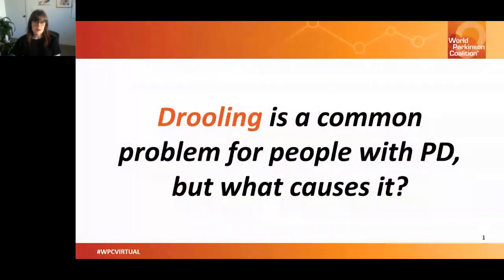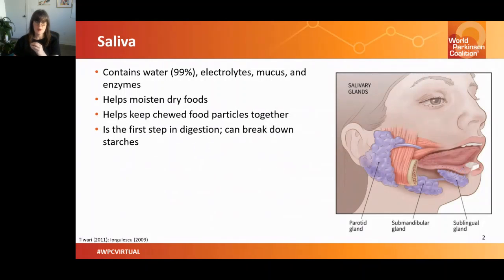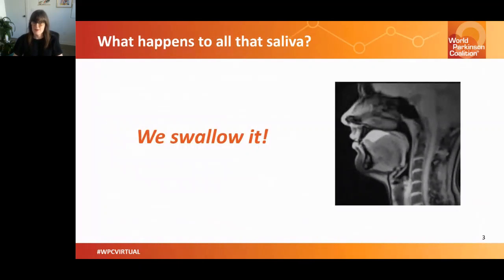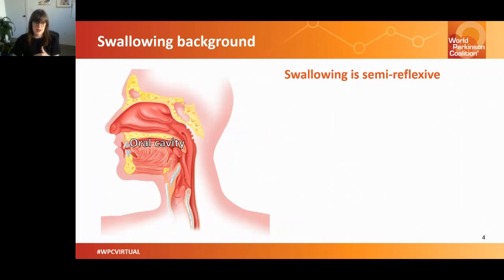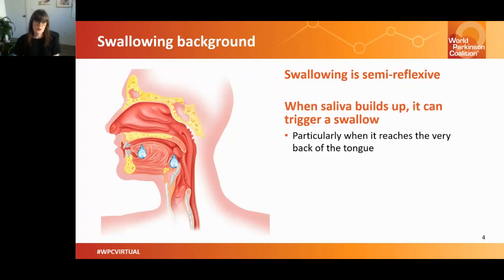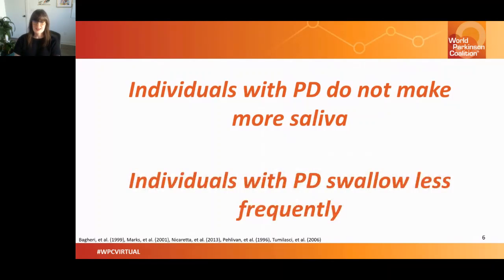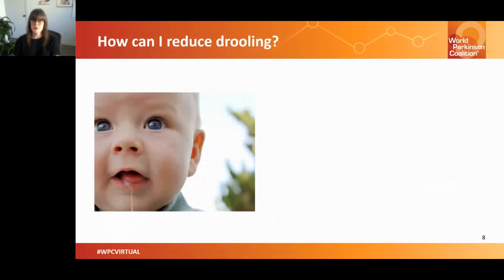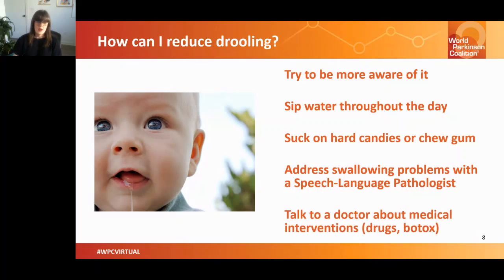The How and WHY Vocal Break IV - Corinne Jones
Swallowing & Parkinson’s